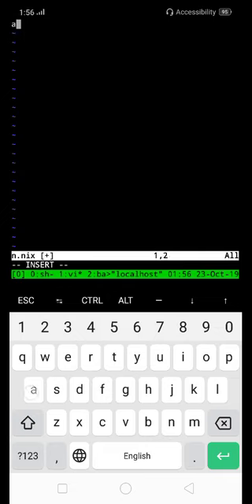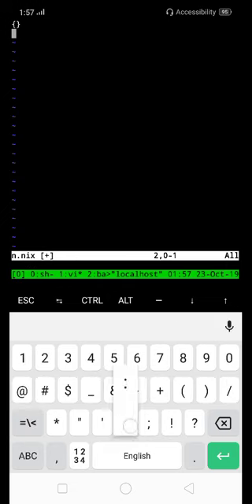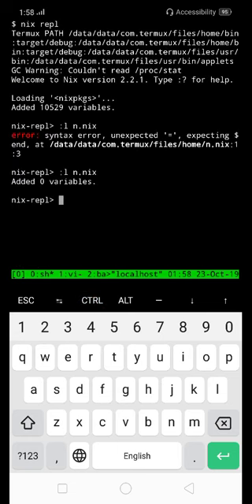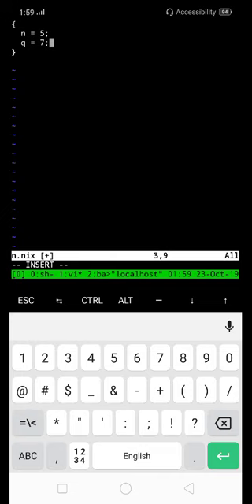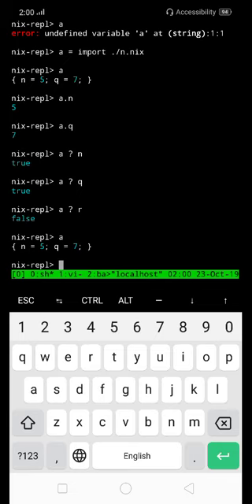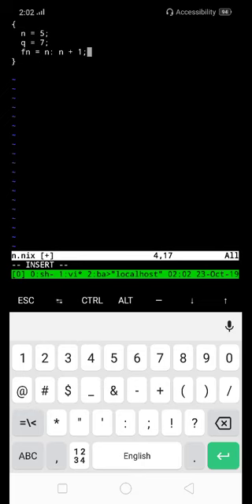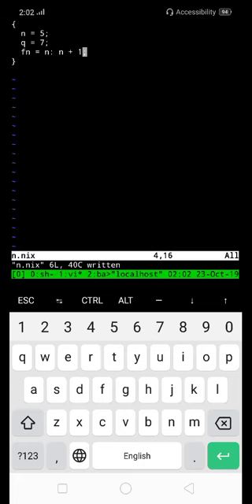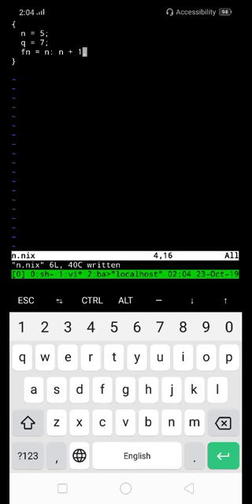Learning Nix Syntax 2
Nix Package Manager of NixOS